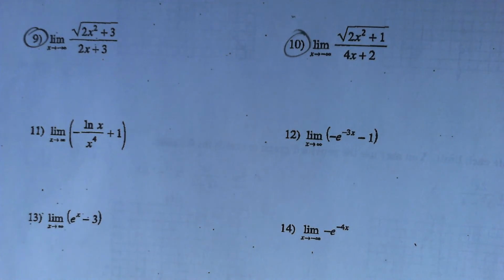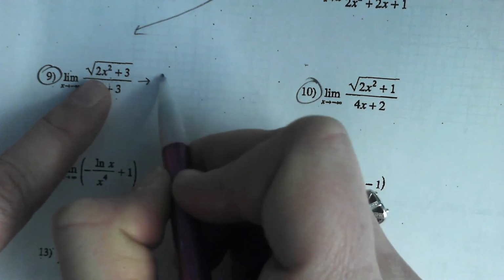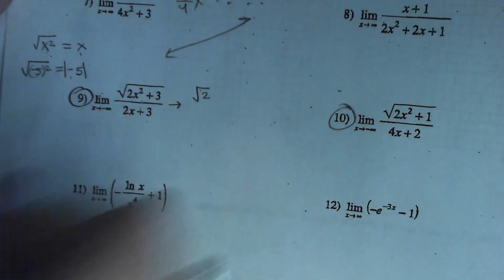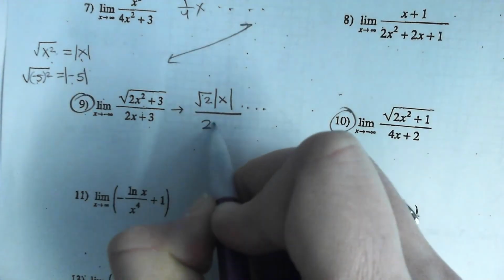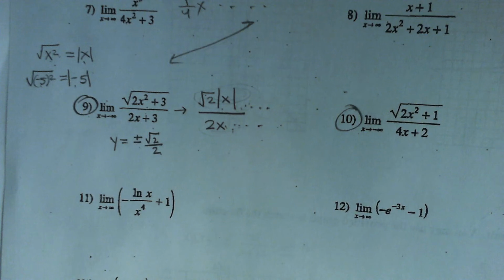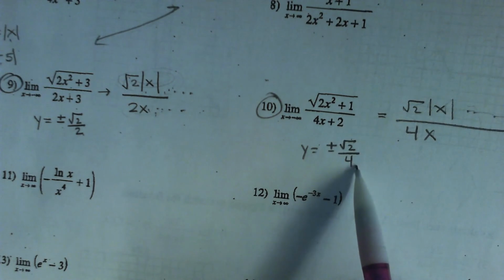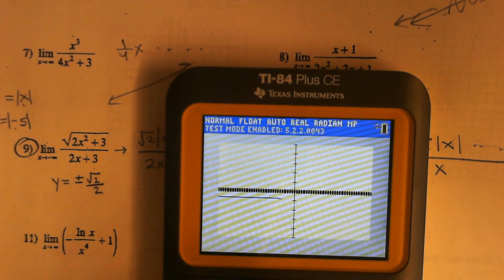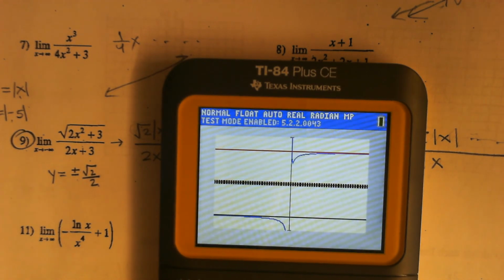3/1 Adv Pre Calc - Rational Functions with Radicals- 2 Horizontal Asymptote Situations